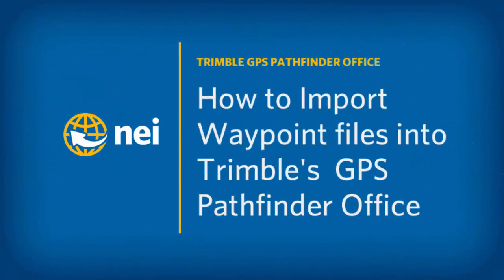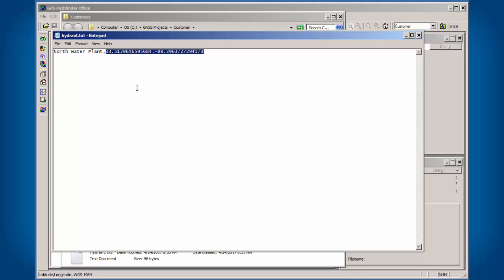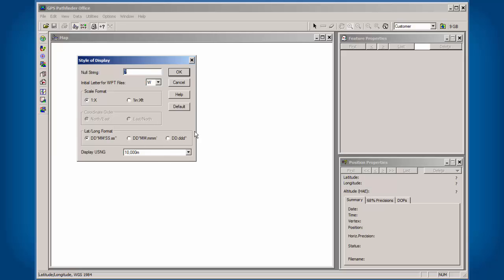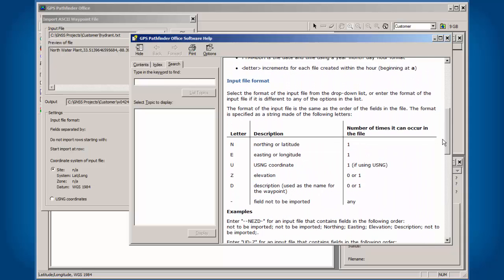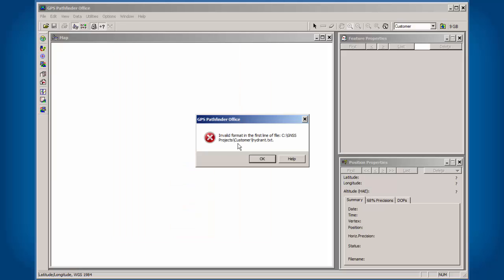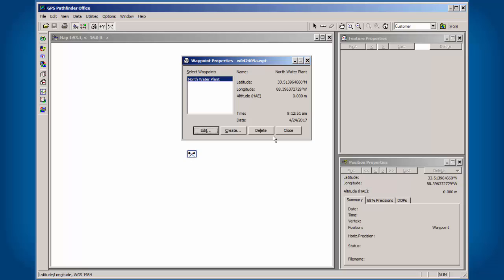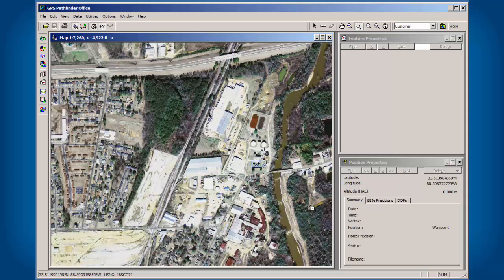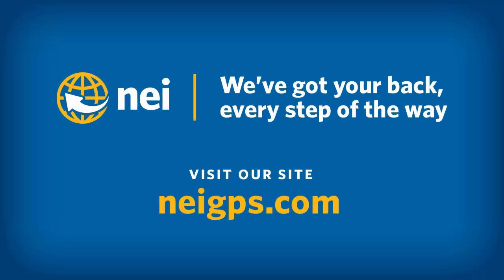How to Import Waypoints into Trimble's GPS Pathfinder Office software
In this video we will show users how to import waypoints into Trimble's GPS Pathfinder Office software.  From there the data can be transferred over to Trimble's TerraSync field software, where users can navigate back to these points using GPS/GNSS.